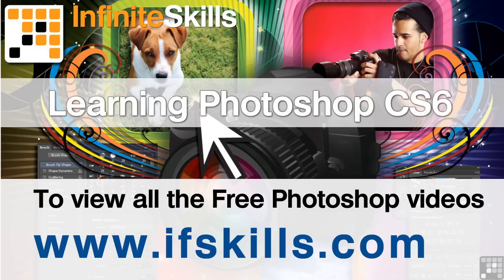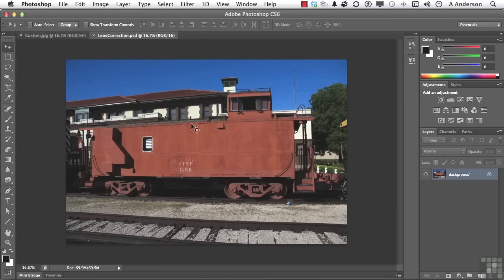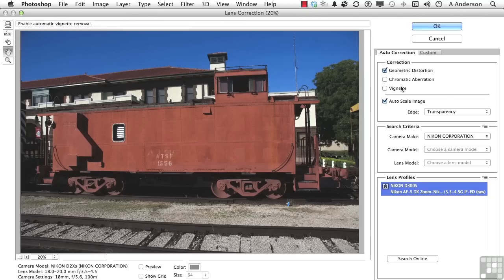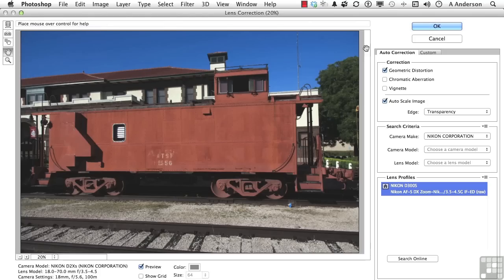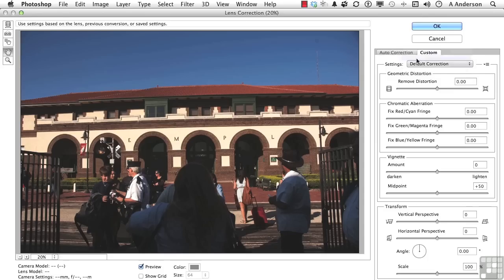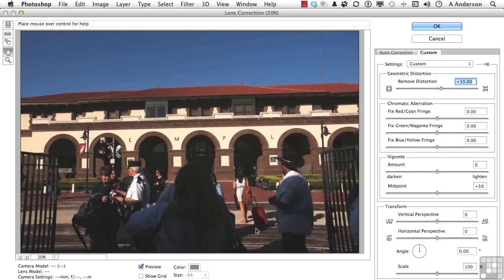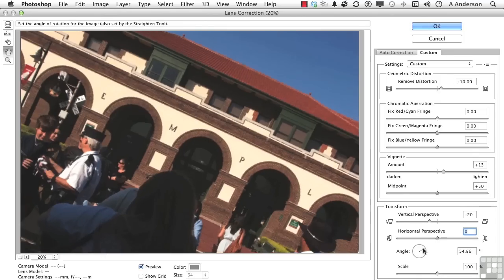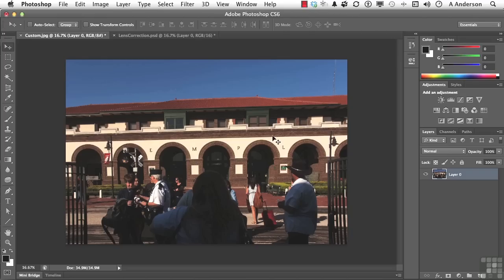Adobe Photoshop CS6 Tutorial | Performing Lens Corrections | InfiniteSkills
Want all our free Adobe Photoshop CS6 Mobile Training Videos?

More videos from the full Adobe Photoshop CS6 Mobile course can be seen
You'll learn how to use Photoshop's built-in lens correction tools in this hands-on Photoshop CS6 training video from InfiniteSkills author Andy Anderson. More free samples from the 13 hour course can be found at the website link above. YouTube